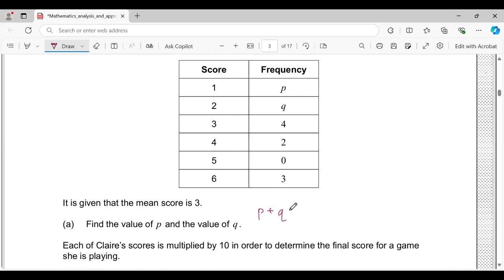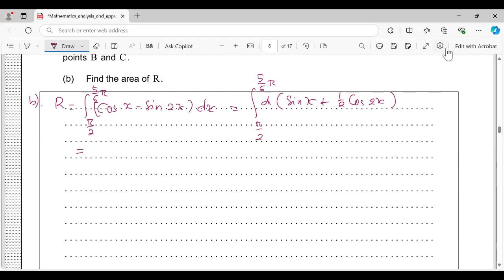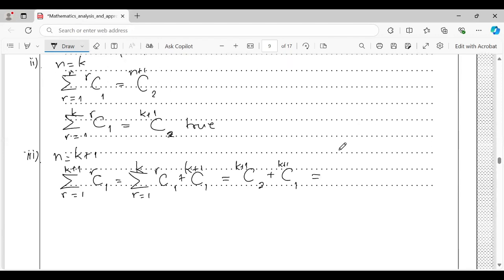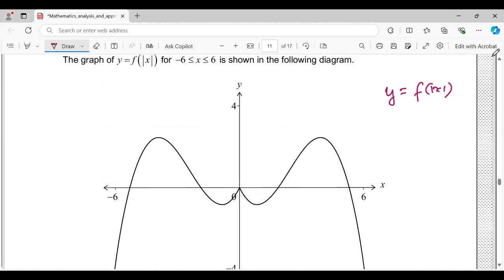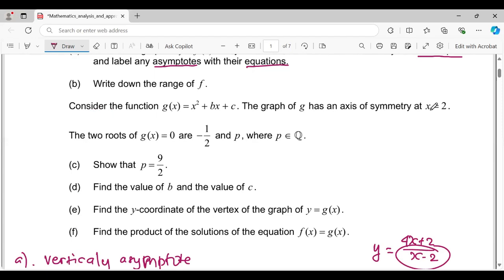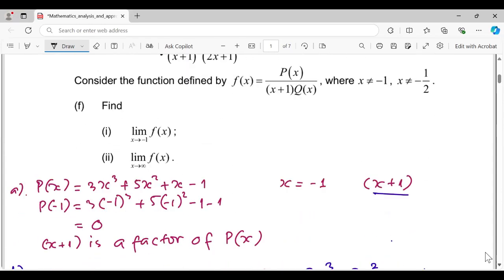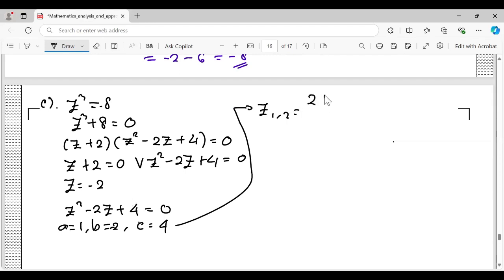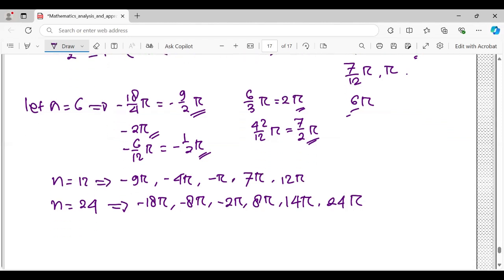Solving Paper 1 - IBDP Mathematics AA HL May 2024. TZ 1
IBDP Higher Level Mathematics Analysis and Approaches
Exam Paper 1 - TZ 1
May 2024
If you have any questions, send your email through